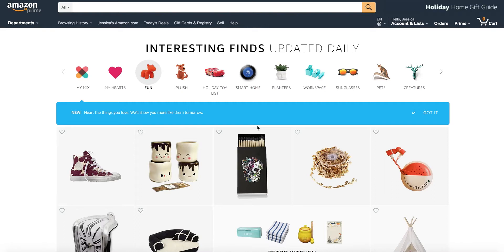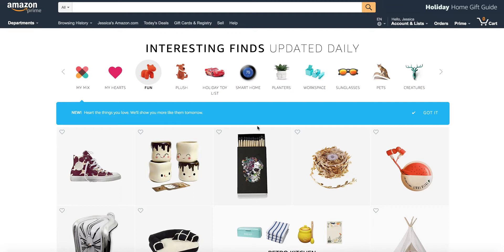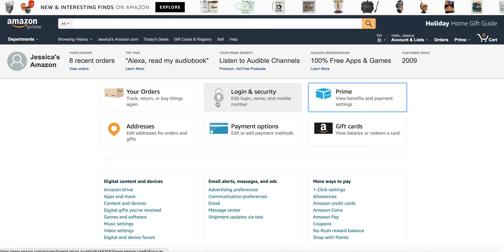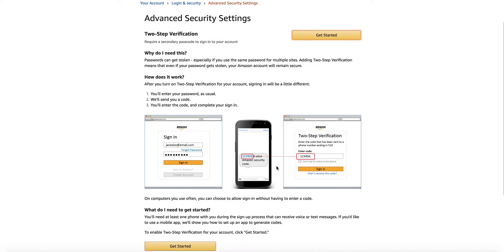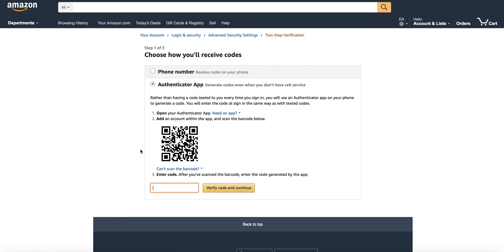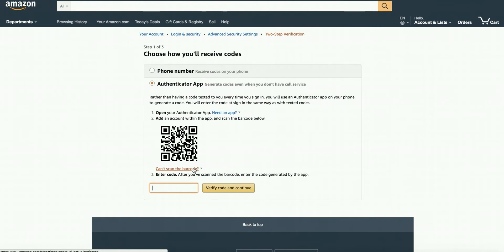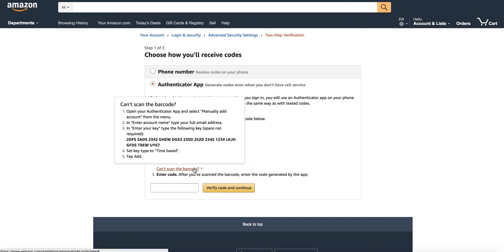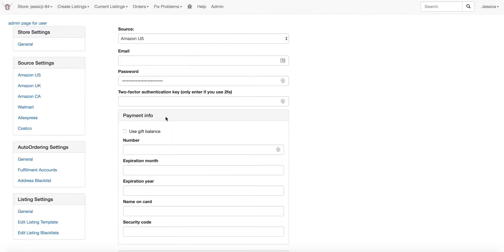Using Amazon 2FA with PriceYak AutoOrdering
For extra security, you can now enable 2 factor authentication (2FA) on your Amazon account and still use your account to automatically fulfill dropship orders using PriceYak AutoOrdering. If you also use Piranha, be sure to copy your long 2FA string into your Piranha retailer account settings at the same time as you copy it into PriceYak.

This is optional but recommended. Amazon is requiring 2FA if you also use your Amazon account for selling on Amazon.

PriceYak is the easiest way to start, grow, and profit with an Amazon to eBay dropshipping business.